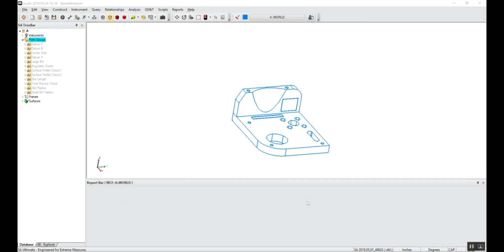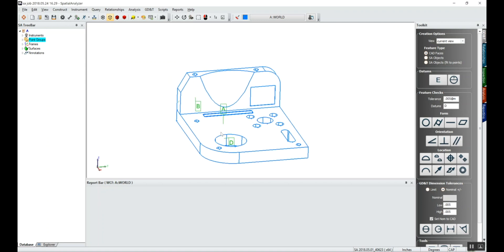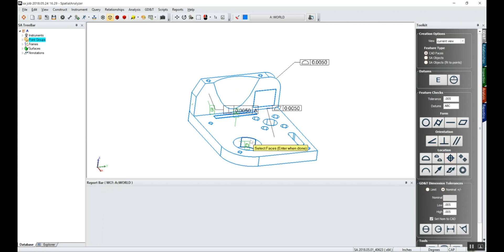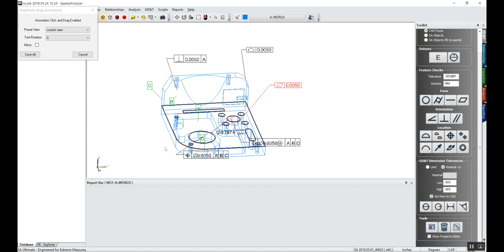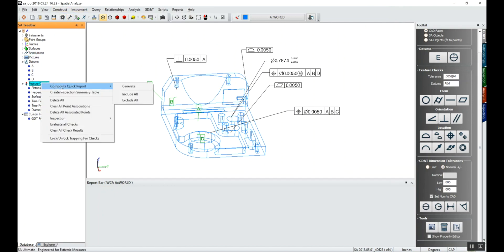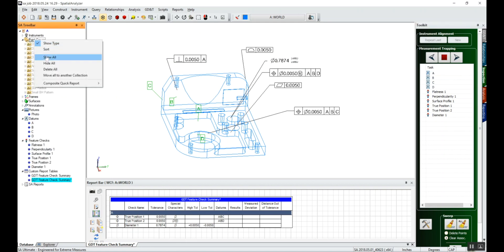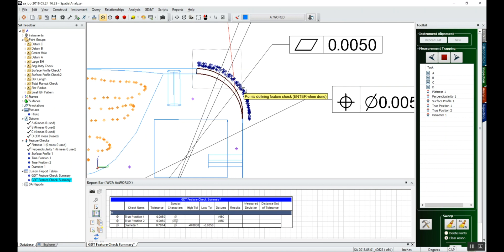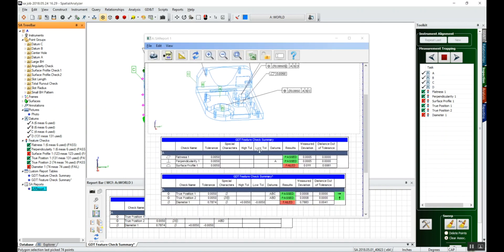Overview of GD&T in SpatialAnalyzer